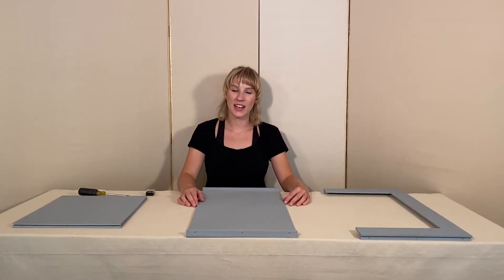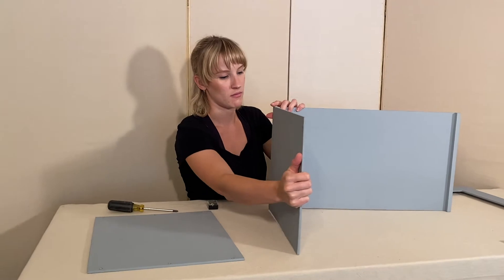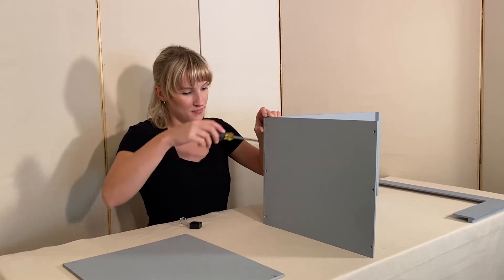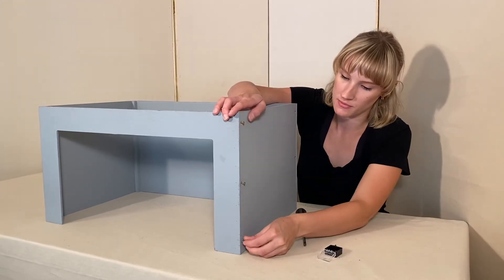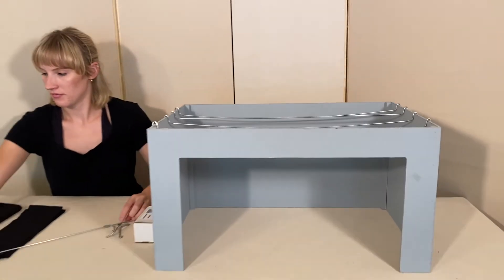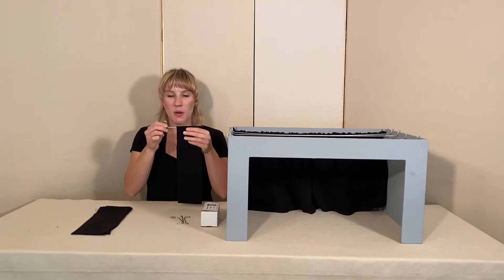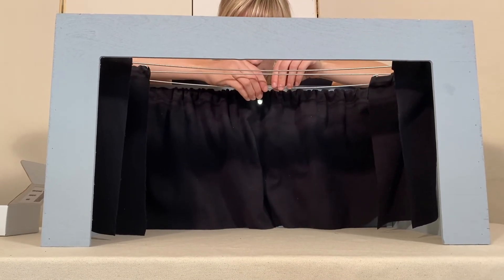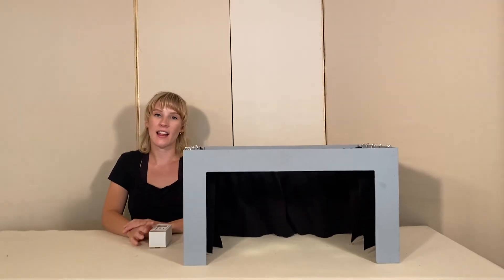TTSD How to Build Your Proscenium Stage Set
In this video, TTSD will explain how to build and set up the proscenium stage kit from Table Top Scenic Design.

The proscenium stage set is  a great design tool when creating scenic designs with your scale models. The proscenium stage set comes with a stage, masking curtains, battens, and LED spot lights.

By using the model the director/designer can easily experiment with entrance and exit points to produce the greatest dramatic impact and determine the most useful traffic patterns and acting areas for any production. The model can be used to explore and demonstrate eye movement patterns that can be controlled by design as well as the use of level for emphasis.

Our model sets are the perfect tool to create and design in a hands-on, convenient “table top” way. Teach or learn about levels, acting areas, flow of movement, sight lines balance and more, using representational models. The model sets provide endless ways for students and teachers to create their set designs.

All of our pieces are scaled to 3/4" = 1'0"

Material Used:
Modular scale model  pieces are constructed for simplicity, versatility and  durability.
Made of heavy weight PVC these pieces are virtually indestructible. Unlike wood scale models that get out of square when dropped on their edges, these hold their shape forever.
Unlike foam or paper, they don’t blow away when someone sneezes or opens a door.
The hinges actually work the way dual acting hinges work, in that they bend both ways, and the flat will stand up and stay where you put it, unlike the taped together mini sets.
The hinges are pretty durable, but can be easily replaced if they do break.

Thank you to SpaceCadet-91 Production for the filming and editing of this video!